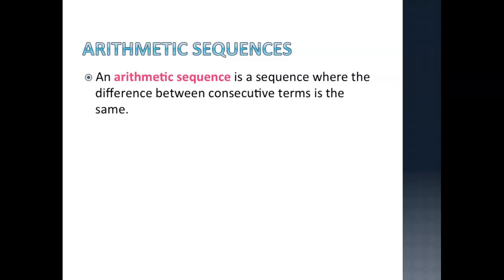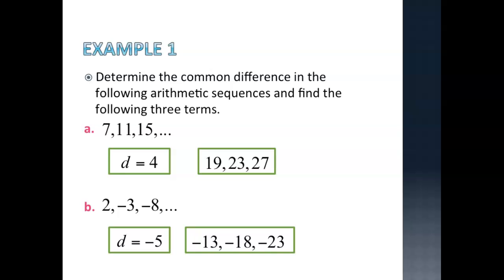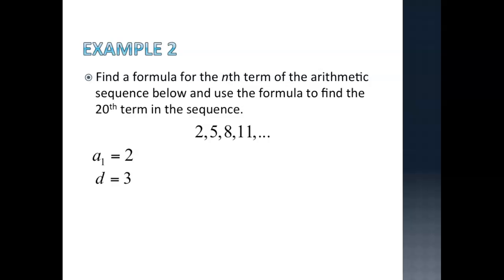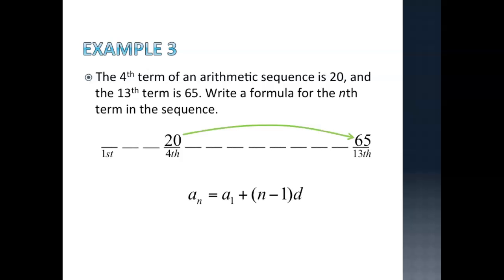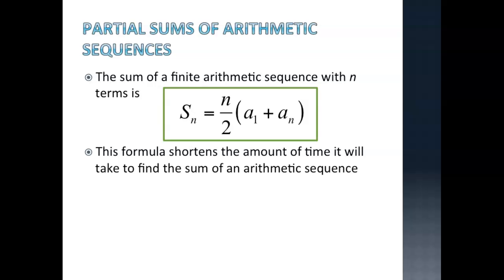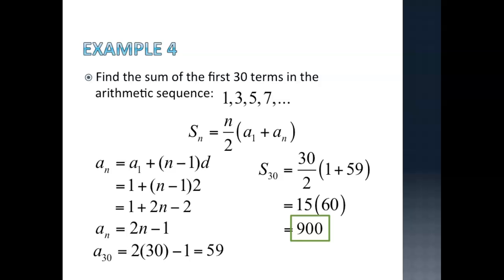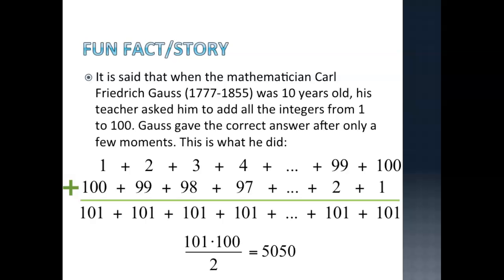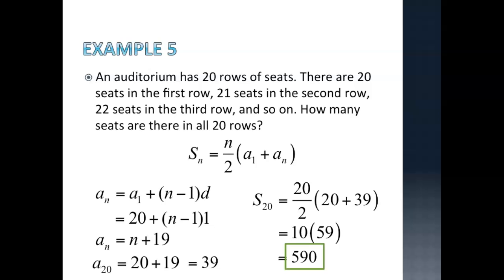9.2 Arithmetic Sequences and Partial Sums